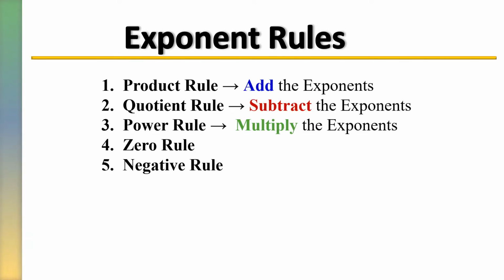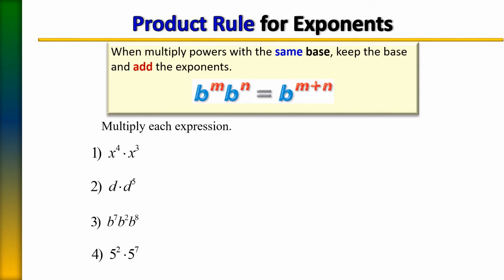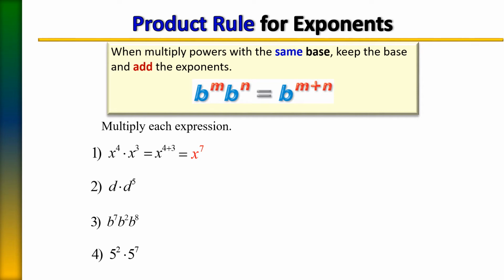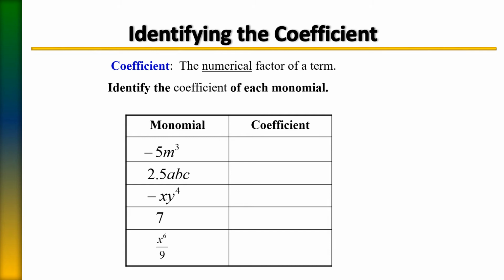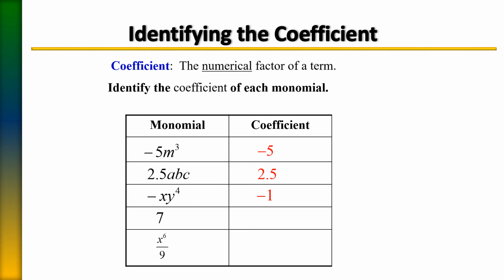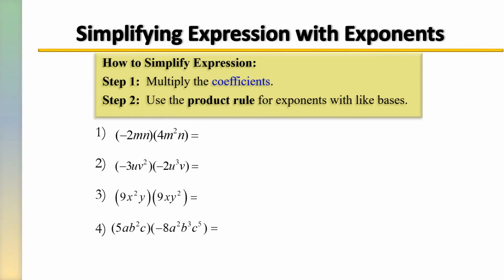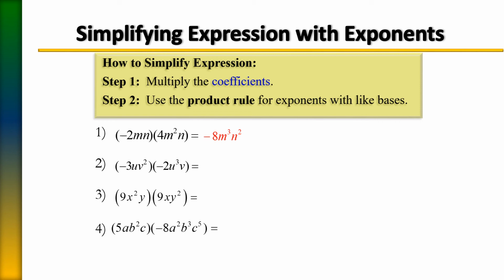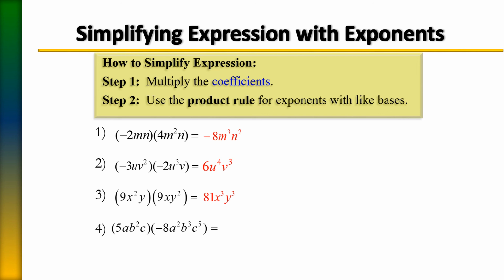Product Rule of Exponents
Simplifying Expressions using the Product Rule of Exponents by Dr. Terri J. Speights, Professor at Palm Beach State College